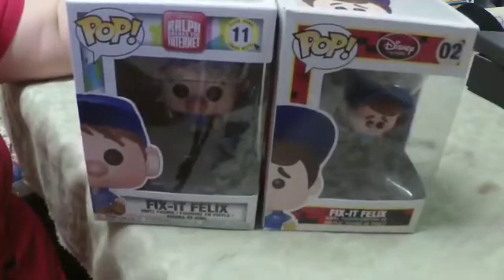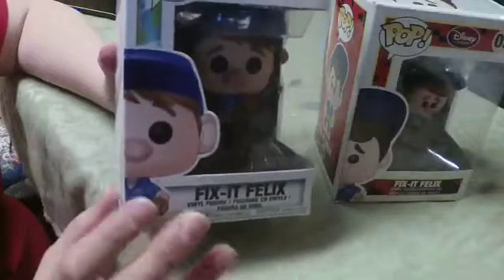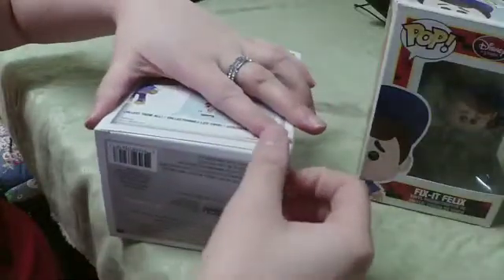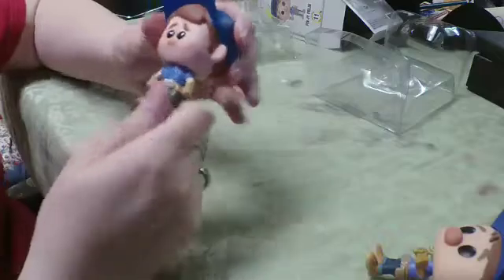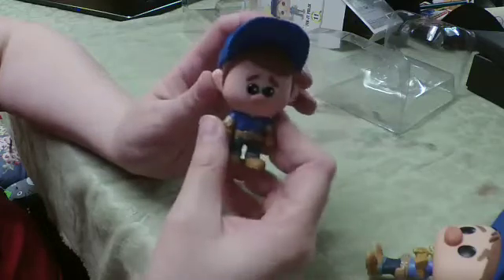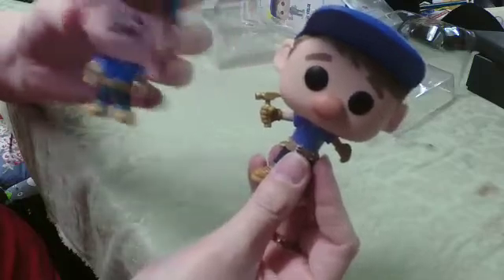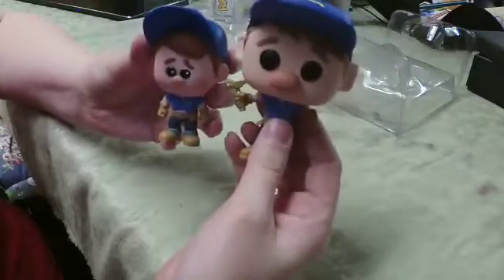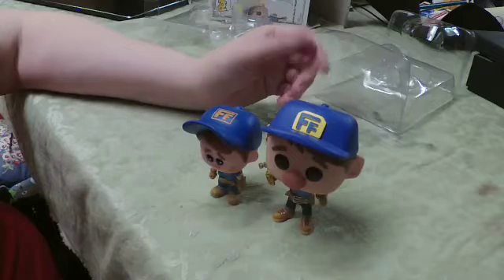Wreck-It Ralph|| Fit-It Felix